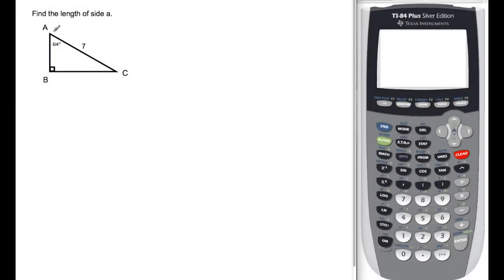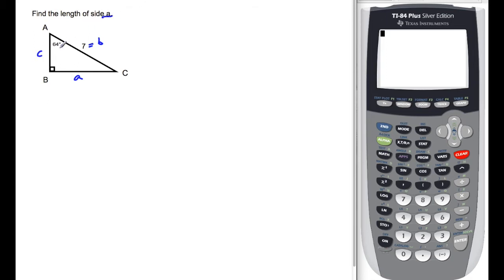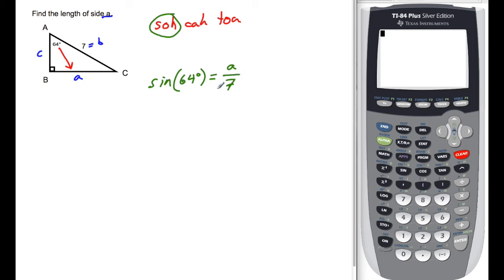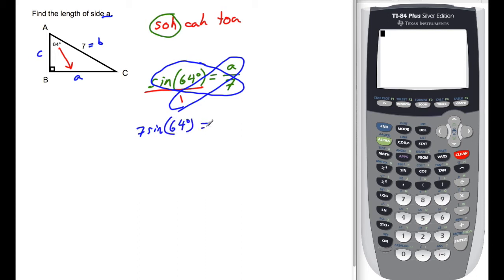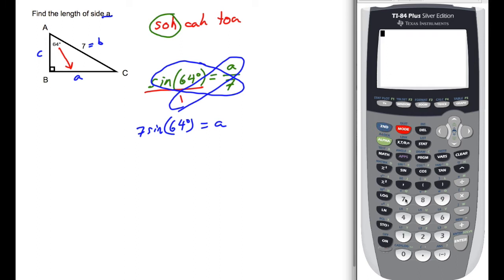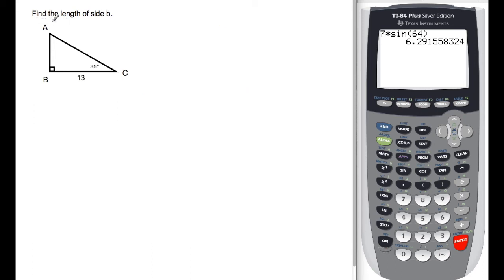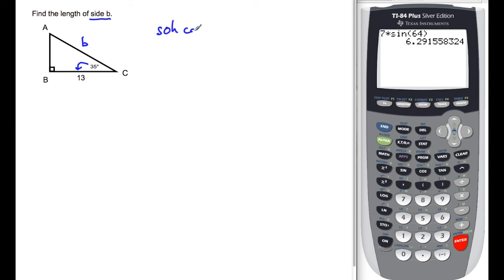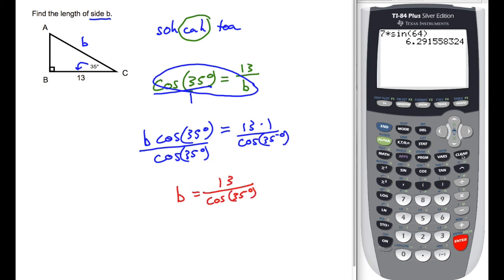Basic Trigonometry Finding Side Lengths